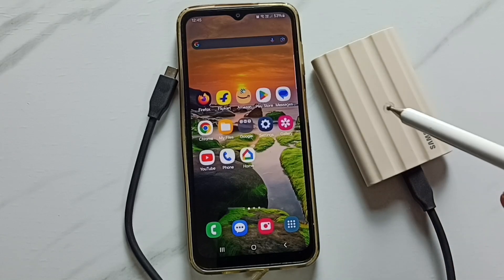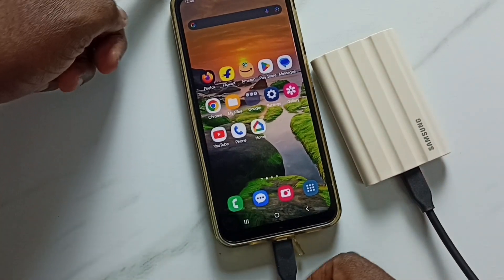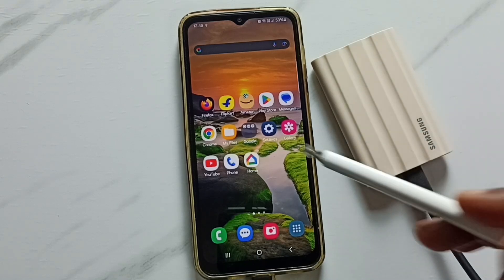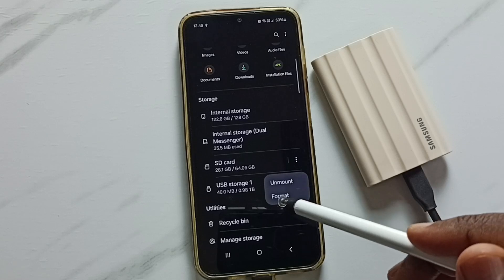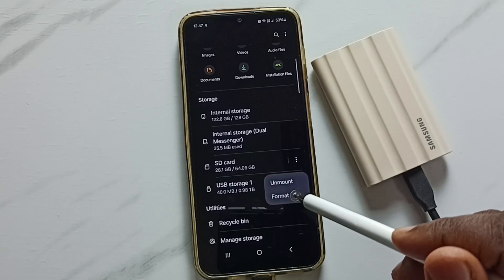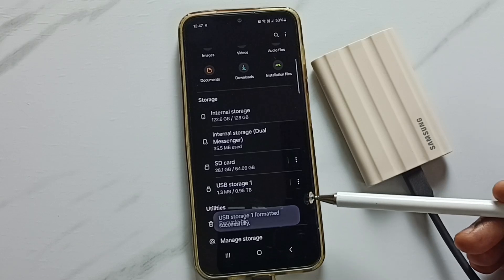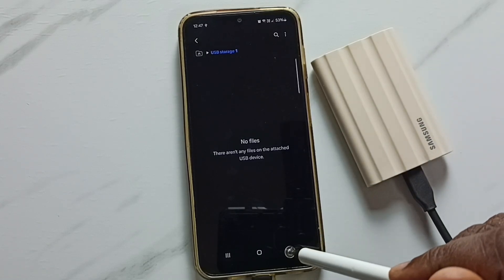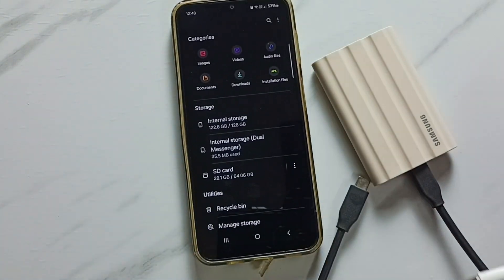How to Format, Erase & Wipe Data on Samsung T7 Shield portable SSD using Samsung Galaxy A16 5G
In this video, we demonstrate how to format, erase, and wipe data from your Samsung T7 Shield portable SSD using your Samsung Galaxy A16 5G. Learn the step-by-step process to securely erase files, clear data, and prepare your SSD for reuse or selling. This guide ensures that you can manage your external storage safely and effectively, without leaving any traces of sensitive information.